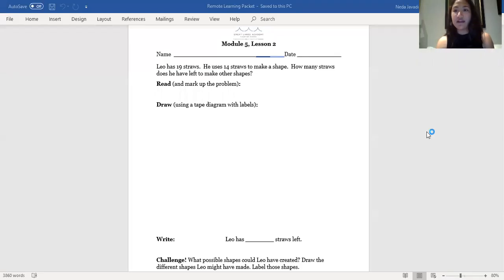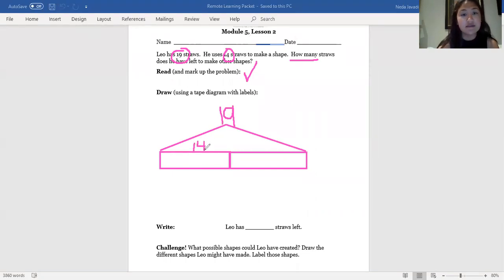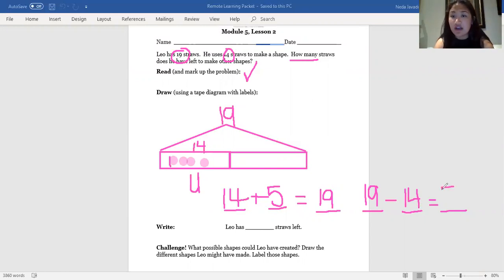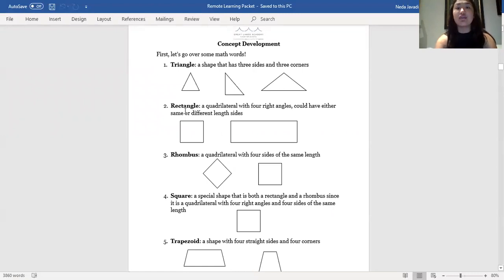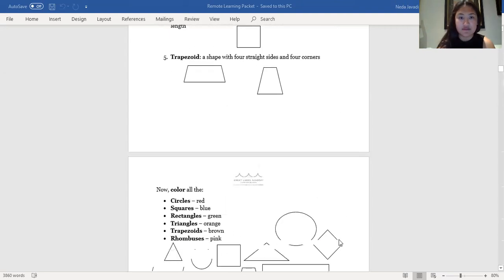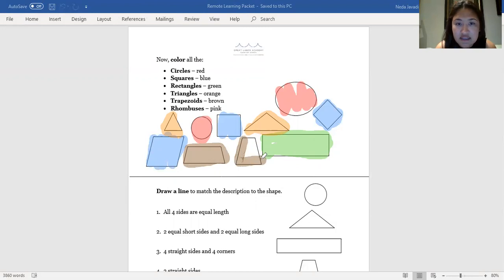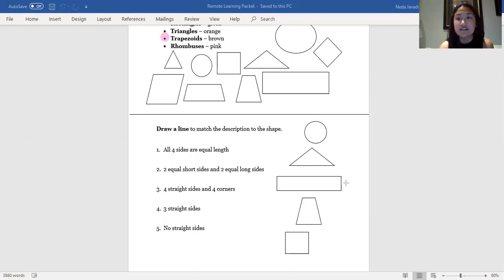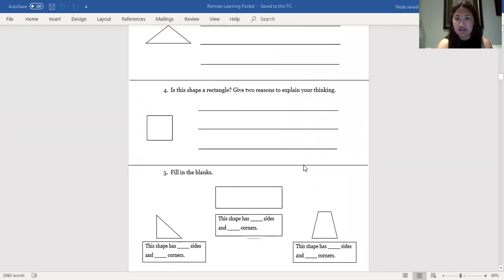First Grade Math - Shapes 3/31/20